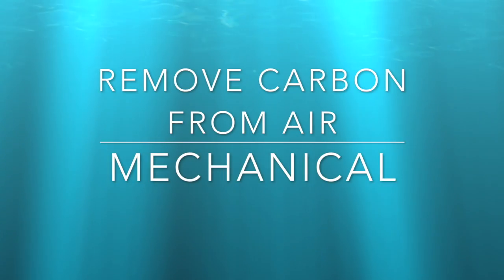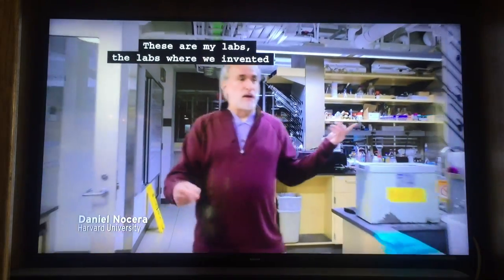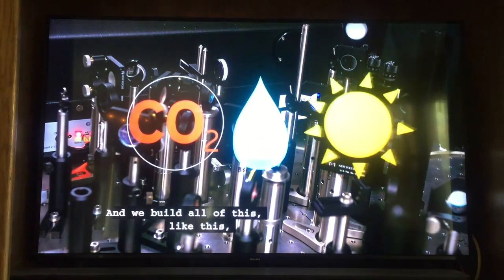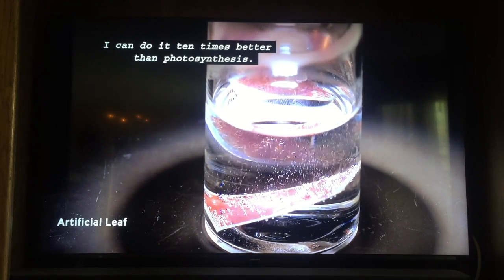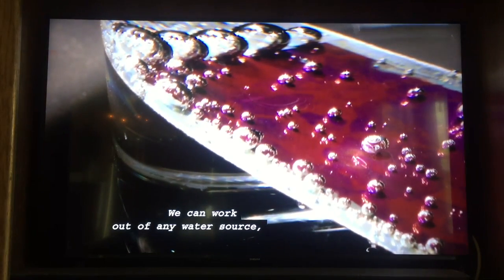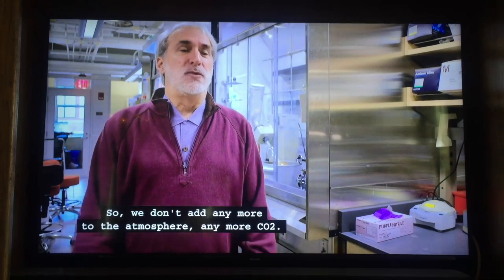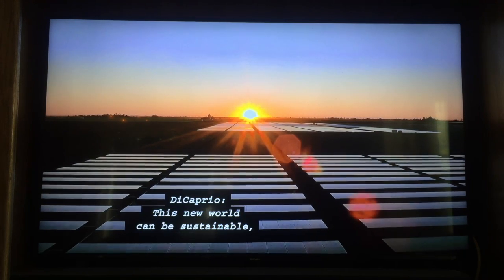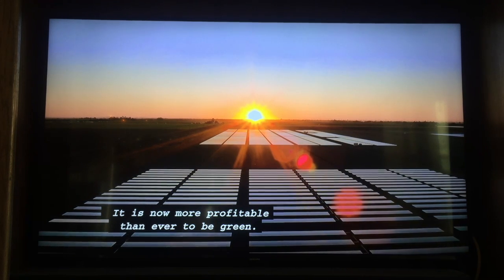Harvard Method for Air Carbon Removal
This video is about Climate change